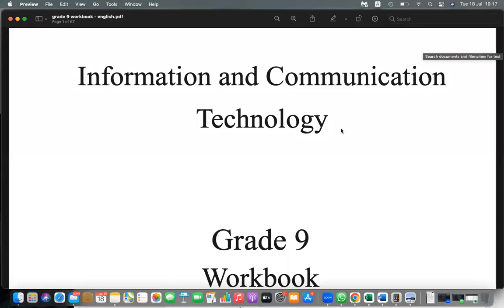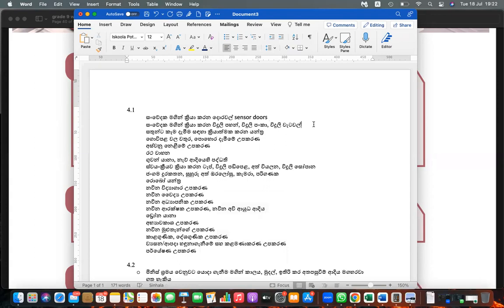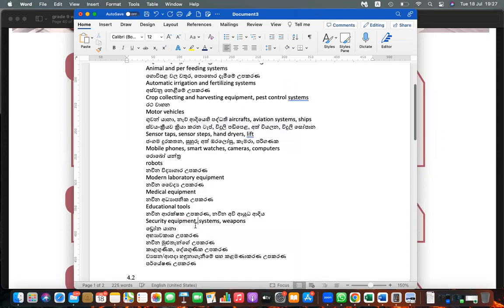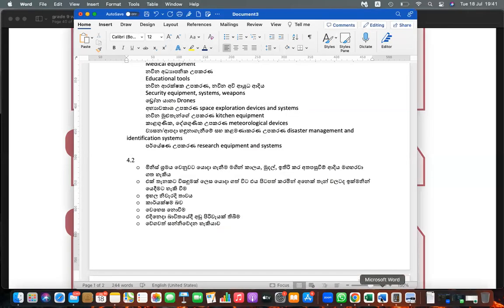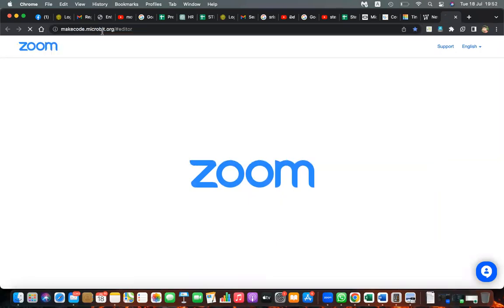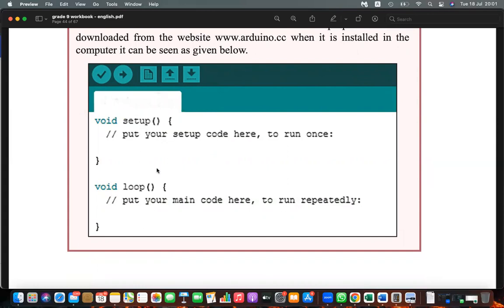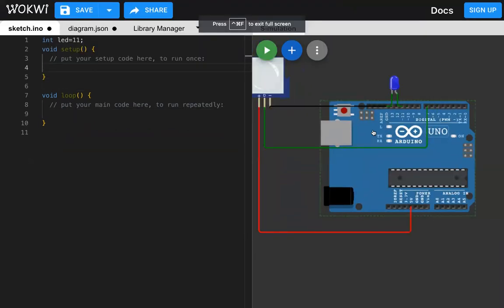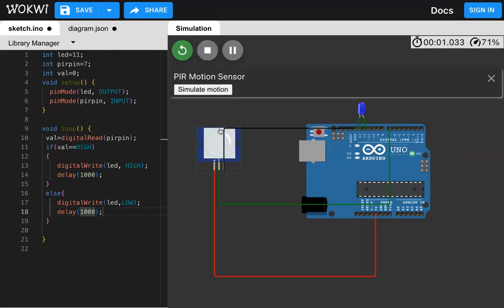Grade 9 ICT Arduino with sensors